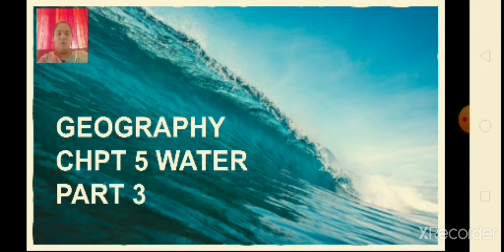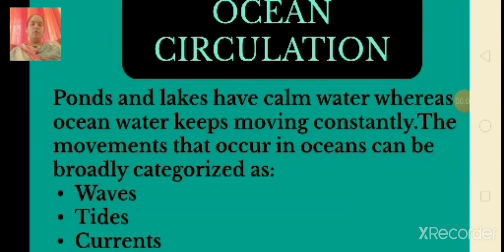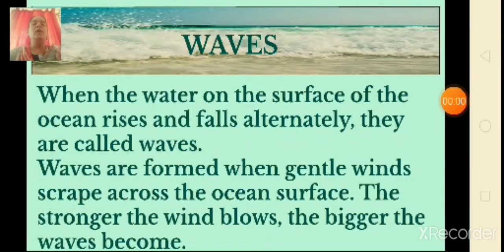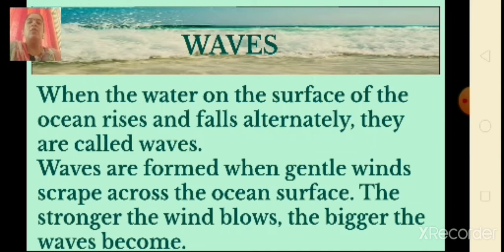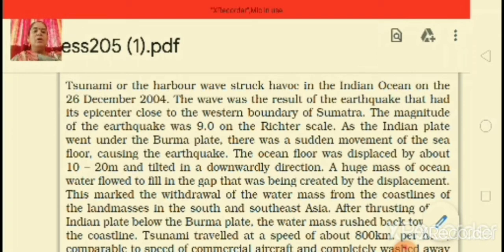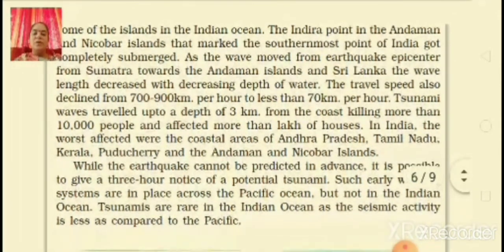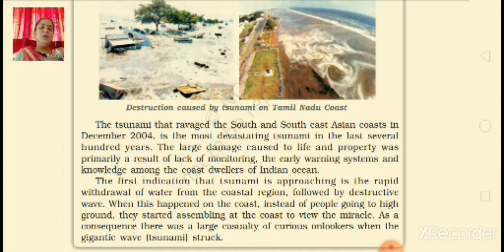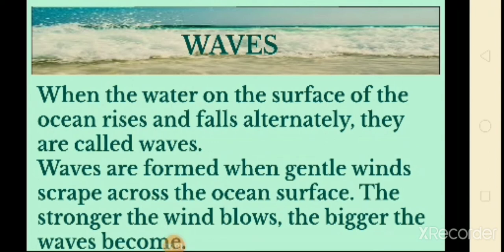class 7 Geography chapter 5 water part3 07 october 2020